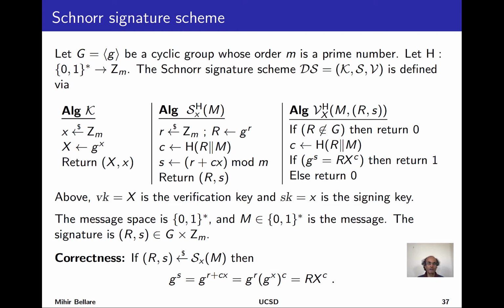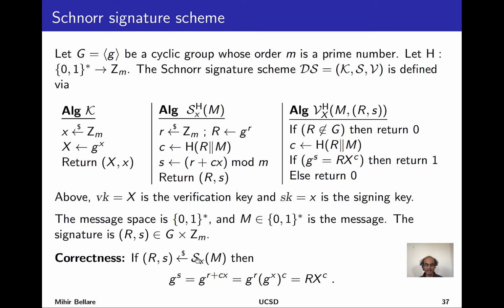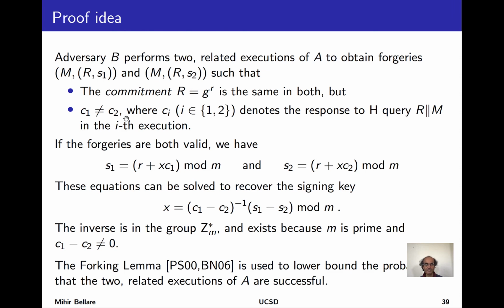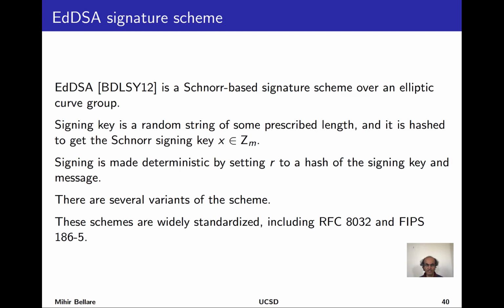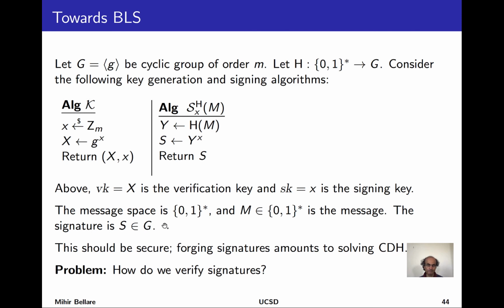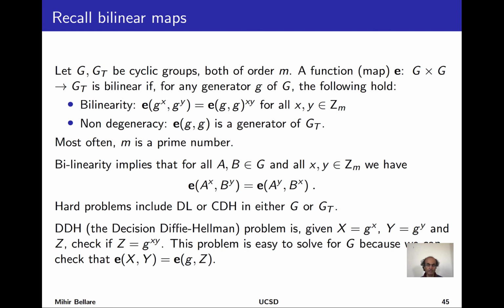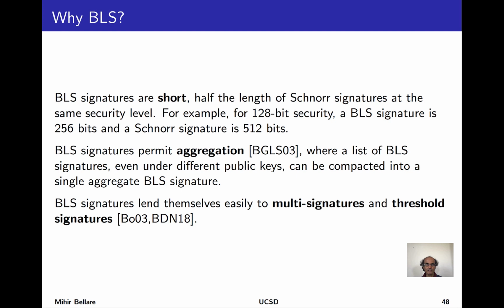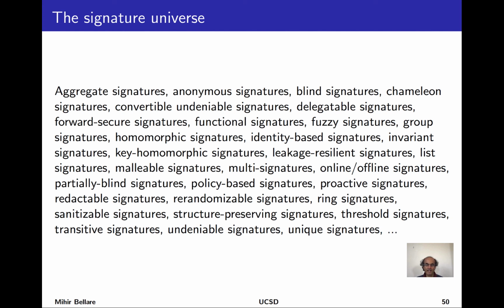Digital Signatures: Part 2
DL-based digital signatures. Schnorr signature scheme and its UF-CMA security. EdDSA, DSA and ECDSA, briefly. BLS signature scheme and its properties. The signature universe.